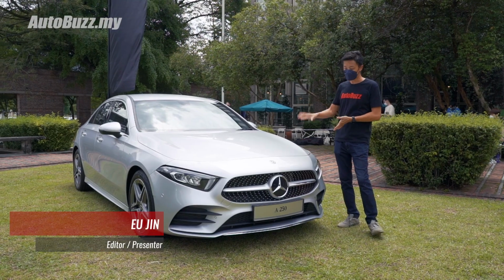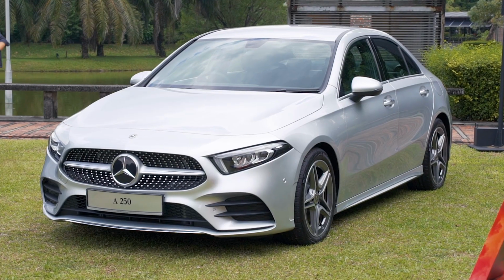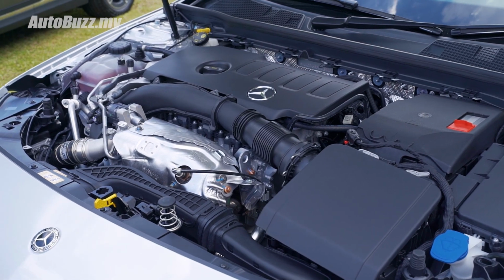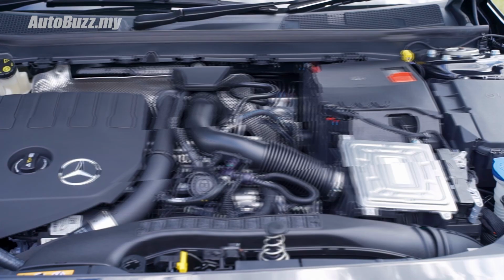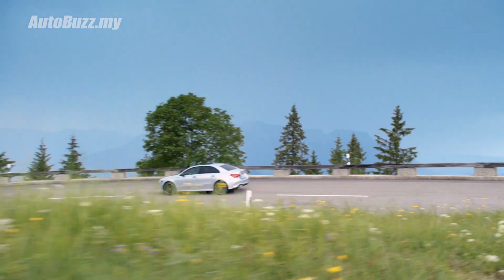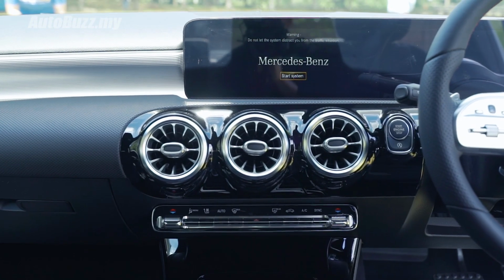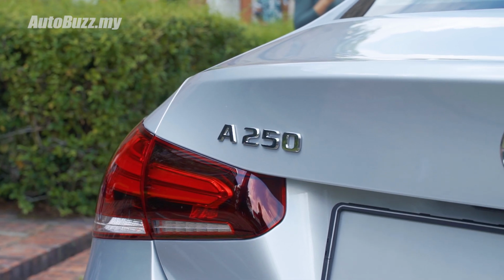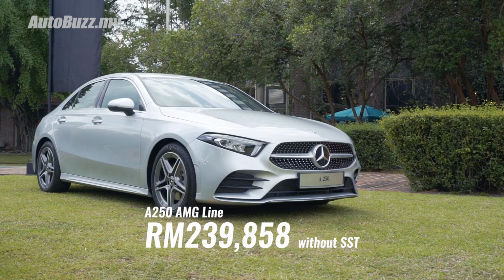2021 CKD Mercedes-Benz A200 & A250, 5 Things - AutoBuzz.my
Mercedes-Benz Malaysia has introduced the new locally assembled A Class Sedan in the form of the A200 Progressive Line and A250 AMG Line without noticeable changes on the equipment list compared to the fully imported units from before!